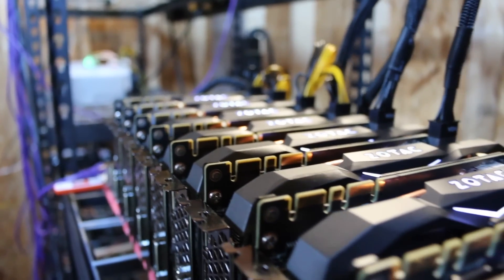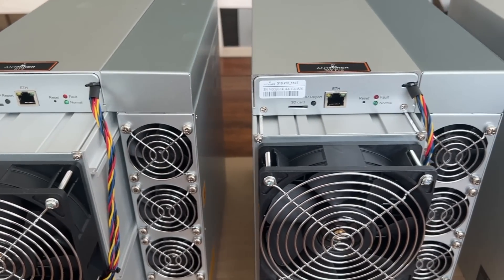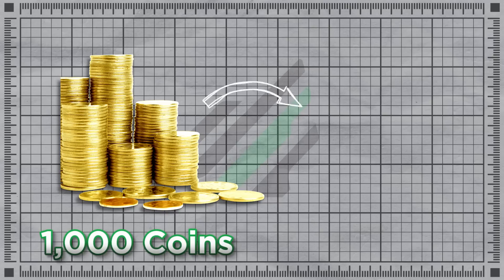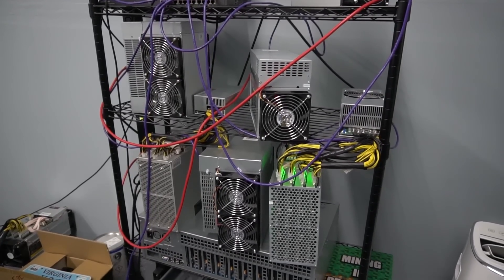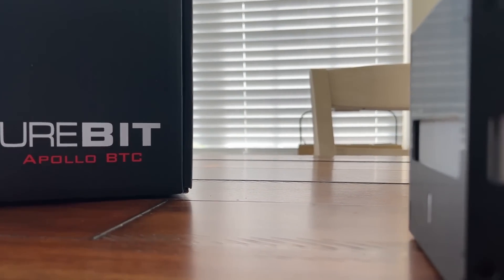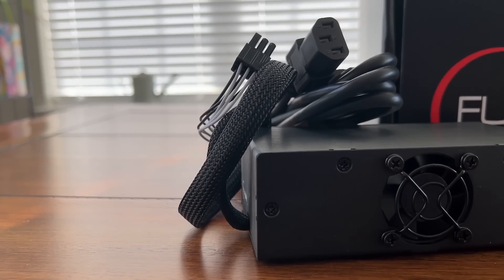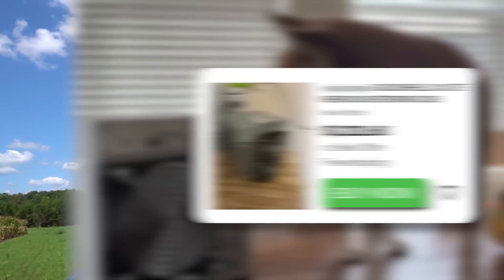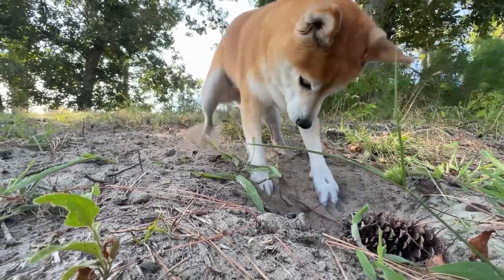Are ASIC Miners the BEST way to Earn Money Mining Cryptocurrencies?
Are ASIC miners really the best way to be earning money mining cryptocurrencies like Bitcoin? ASIC miners are specialized computers that only mine crypto, they are oftentimes as powerful as 100 or more GPUs?!

I’m building out a $100k+ crypto mining farm, powered almost entirely with ASIC miners! But are they really the best way to mine crypto? With Ethereum’s Merge having successfully taken place, it is sad to see the empty space left where GPU mining used to fill. It seems like ASIC mining is now the only viable way to profitably mine cryptocurrency - but what are the benefits of using these highly-specialized machines? Many in the crypto space are against the use of ASIC miners, so let’s take a look at what the pros of mining with ASICs are and find out if you should grab a miner for yourself!

Look for cheap, used mining rigs on eBay

⏰ Timestamps ⏰
00:00 The Pros of ASIC Miners!
01:20 How to invest in Bitcoin infrastructure & ecosystem
03:16 What cryptos have committed to mining?
05:54 The Apollo FutureBit BTC Miner - What are BTC Nodes?
08:08 Some ASIC Miner Manufacturers Suck
09:54 ASIC Miners Give Good Exposure to Crypto
10:55 What about Hybrid Blockchains?